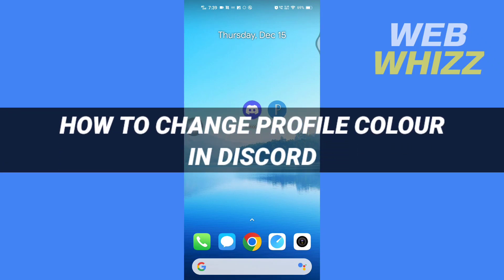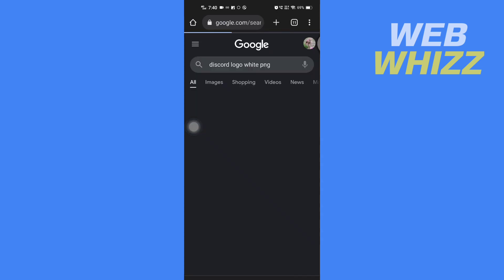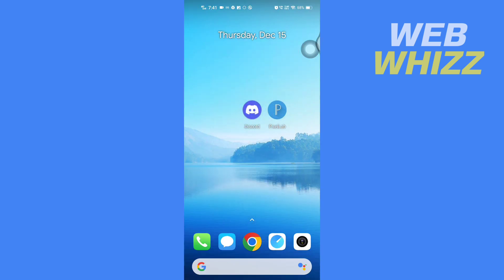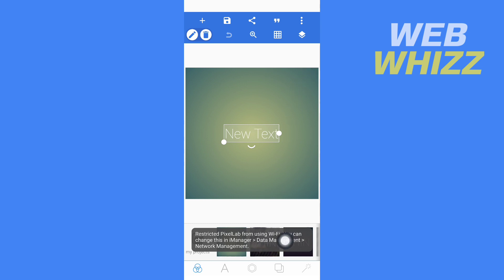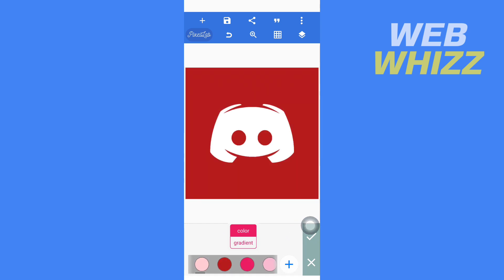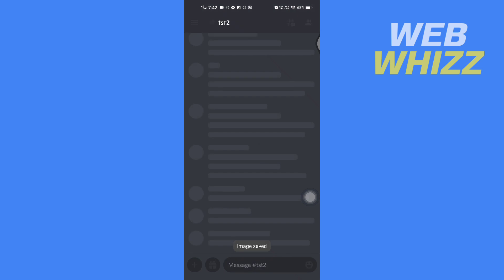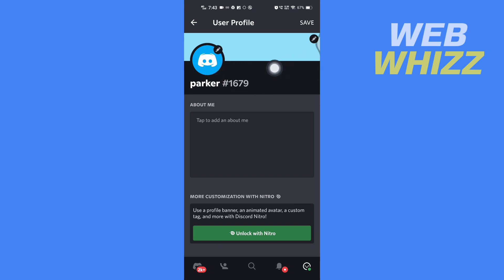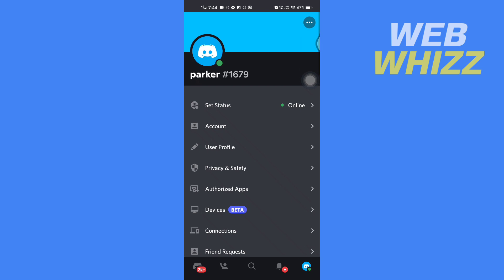How to Change Profile Color in Discord Mobile Phone App